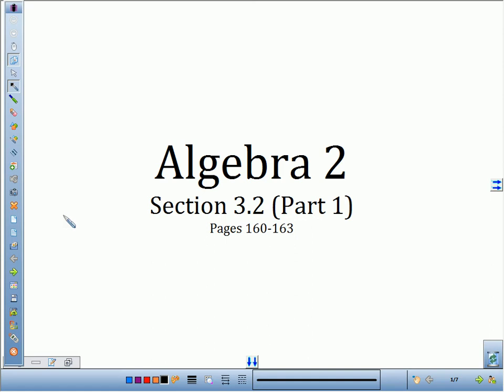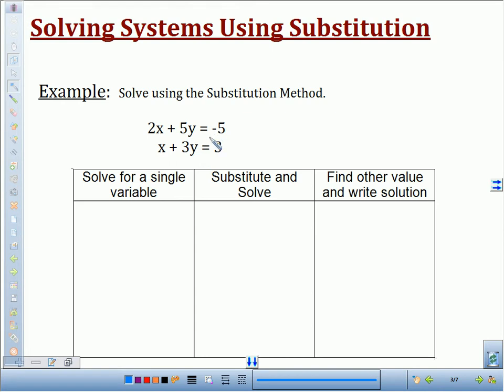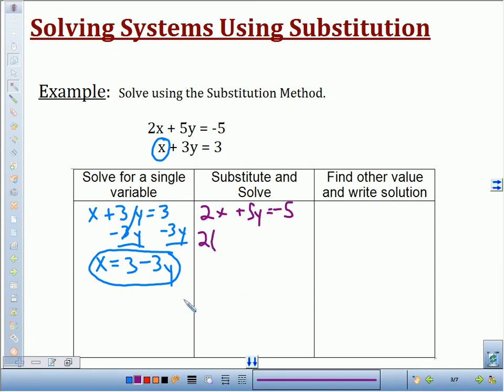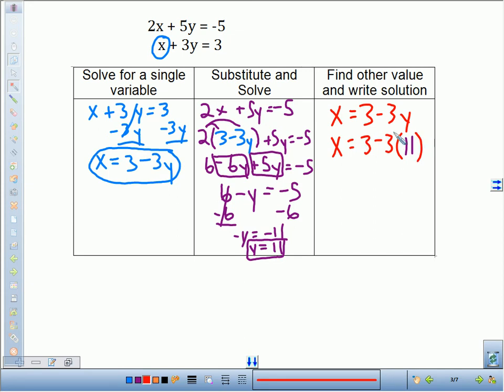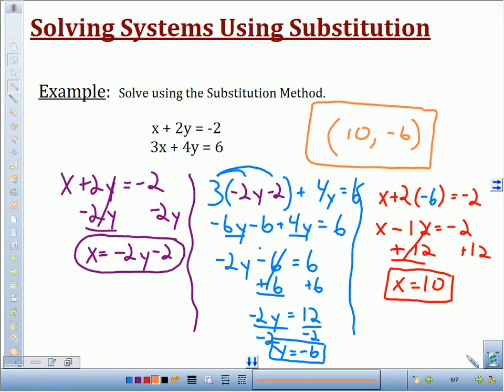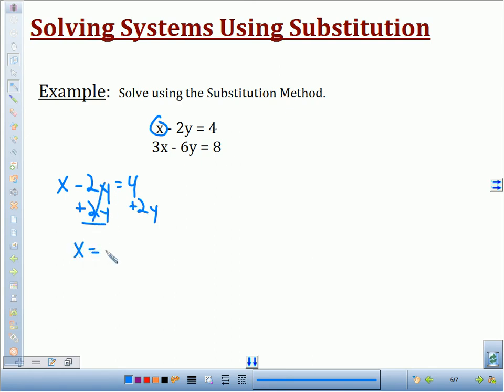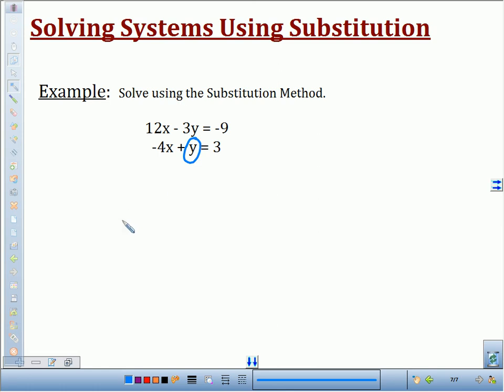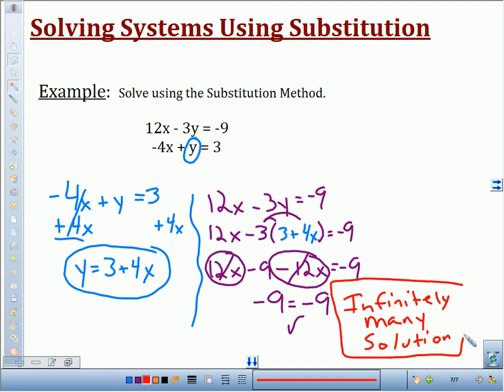3.2 Solving Systems Using Substitution